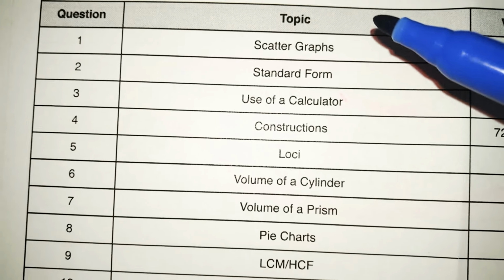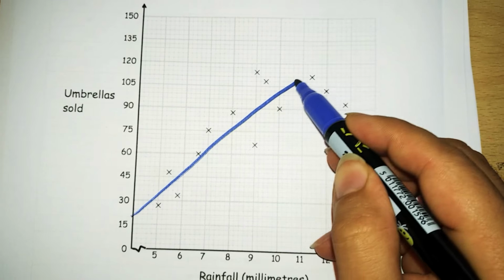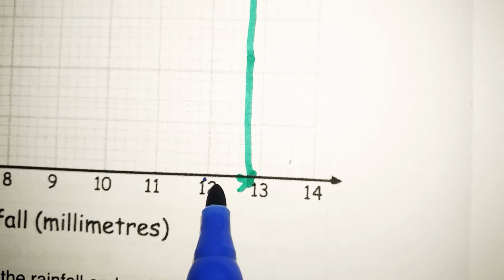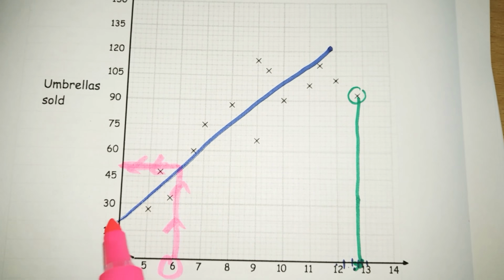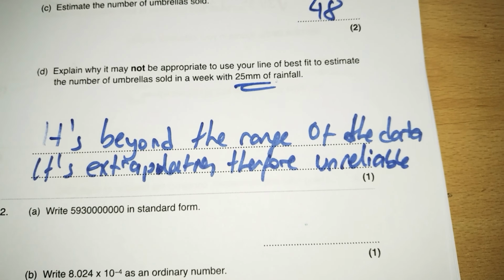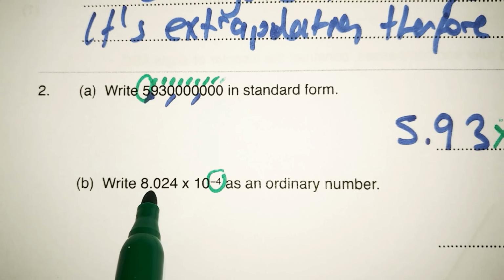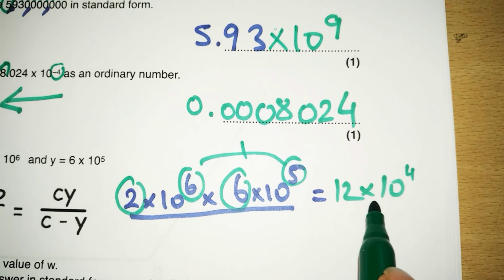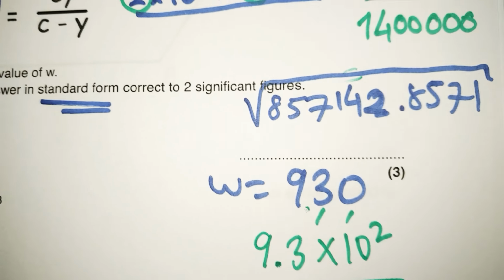GCSE 2018 Paper 3 Higher Tier; Very High Chance Questions Part 1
Disciplined, quick and last minute revision of very high chance questions for GCSE 2018 Paper 3 Higher Tier